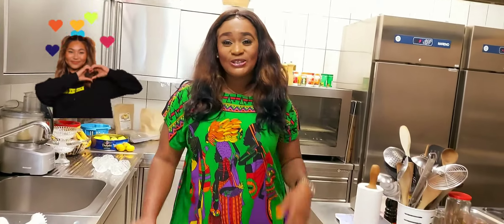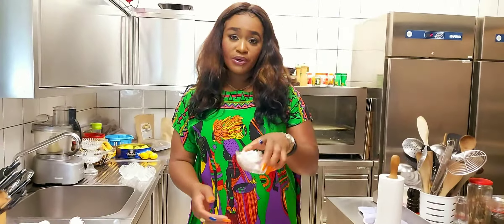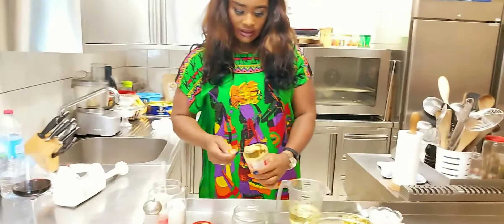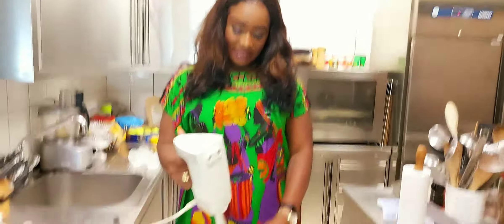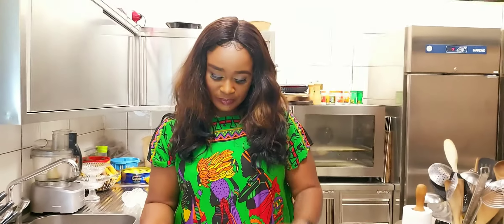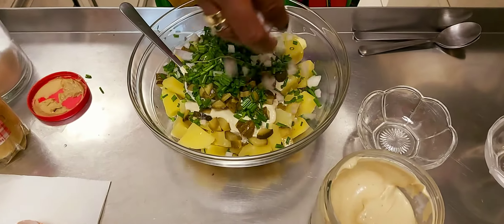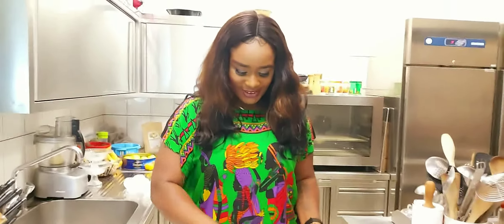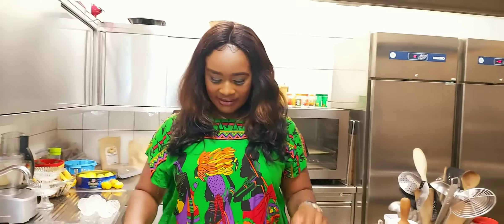How to make potatoe salad with fresh homemade mayonnaise.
This recipe is so good and whenever am making this potatoe salad, I love making my own fresh mayonnaise . I hope when you try this recipe, you enjoy it
THANKS